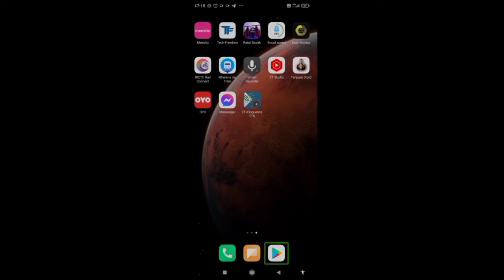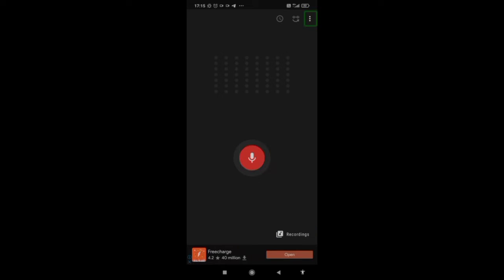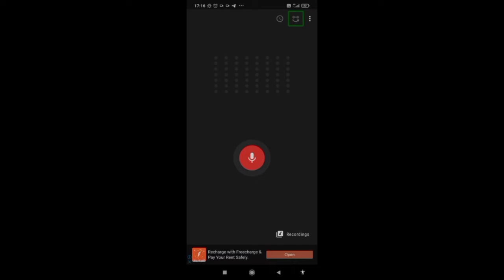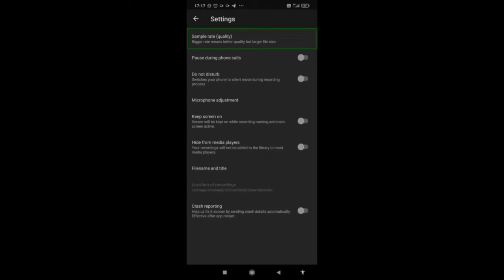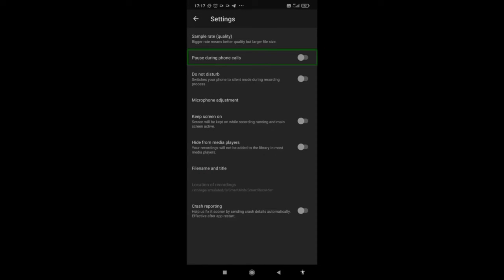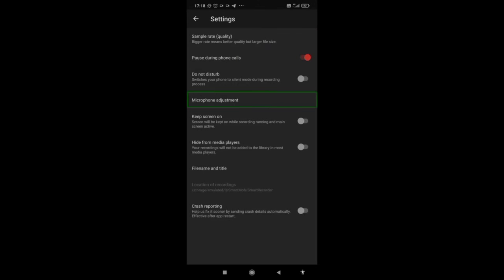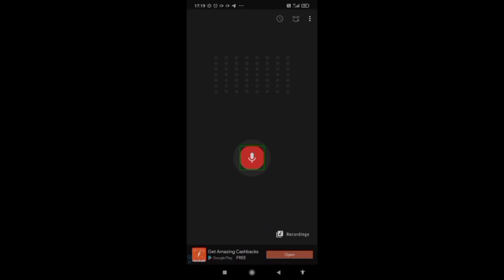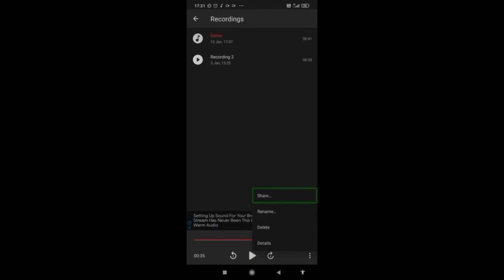📱 English, How To Record Your Voice With Proffessional and High Quality By Using Smart Recorder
Hey Guys,
Do you stuck to find the proper accessible ap to record your voice with proffessional and high quality?
To know more about this app watch the video till the end.

Bank Details:
AC/Holder: Ratul Basak
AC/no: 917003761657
Bank: Paytm Payments Bank Limited.
IFSC: PYTM0123456.
Thanks in advance for your support!